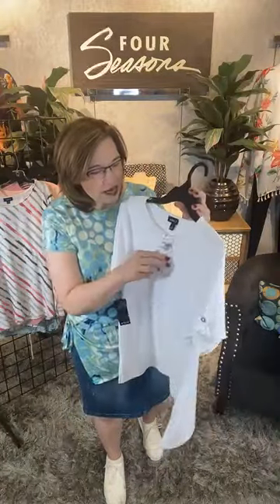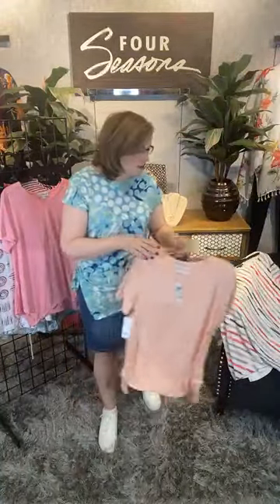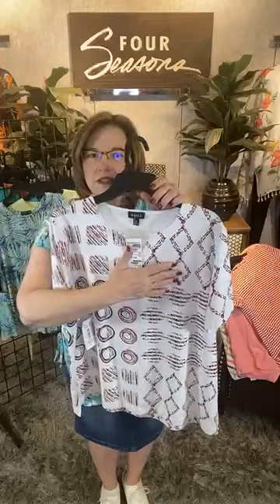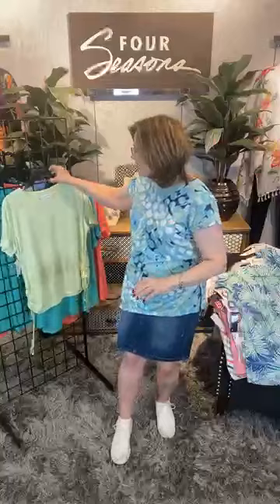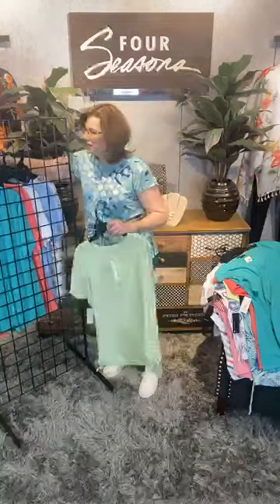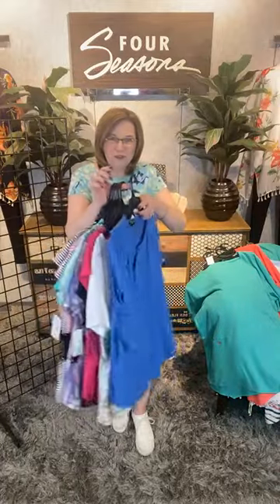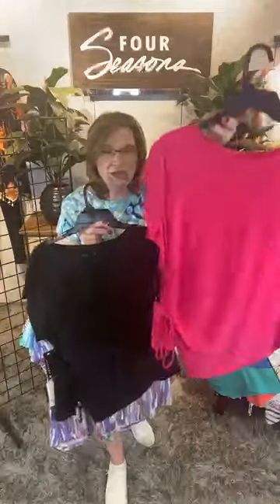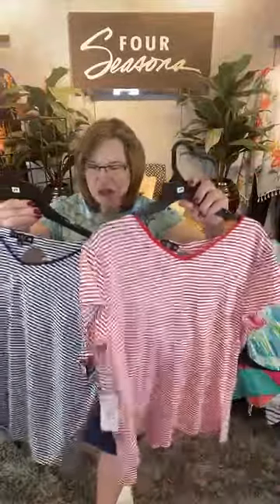Southern Lady fashions for ladies at Four Seasons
Southern Lady - NEW arrivals in Missy, Petite & Plus sizes

Athleisure tops -- take a walk, run to the grocery store, stay at home or go shopping with girlfriends all in a fun, soft comfortable tops with prints!

TONS of NEW!!!

Code SHOP expires 5/23/2021